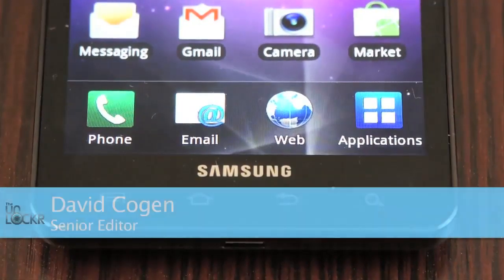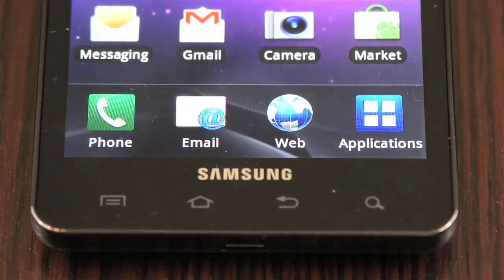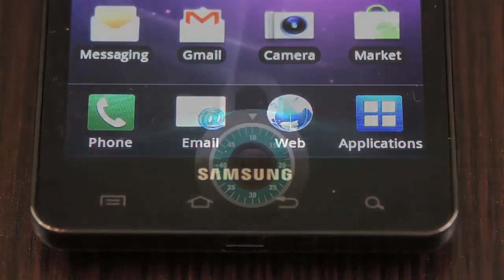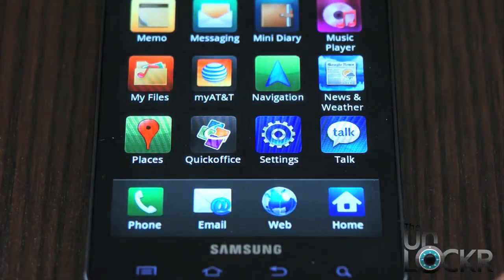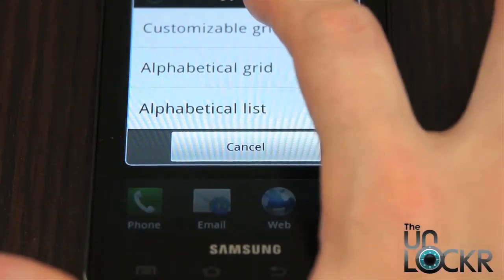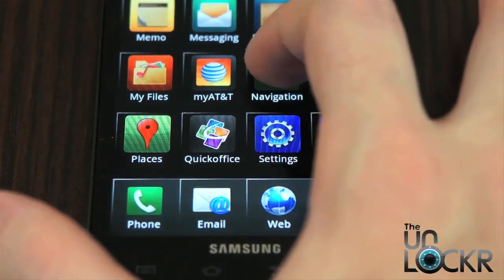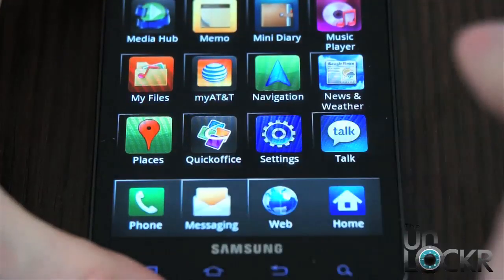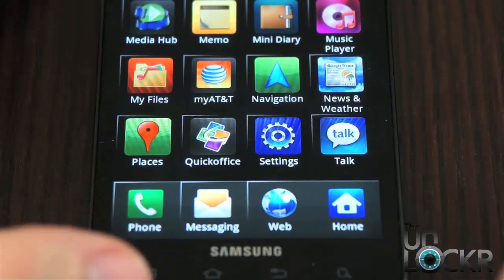How To Change the Apps in the Bottom Dock on a Samsung Android Device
Liking your new Samsung Android device, but really wish you could change the apps that are pinned to the bottom of the screen in the dock? It's not so apparent to do so, so here's a quick step by step to show you how to do it.